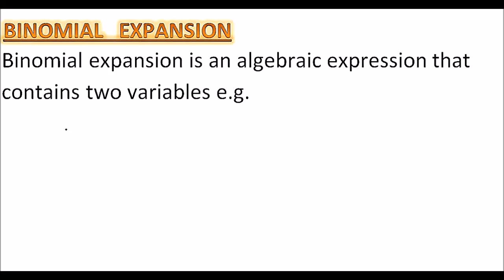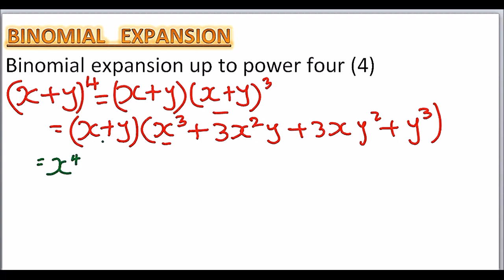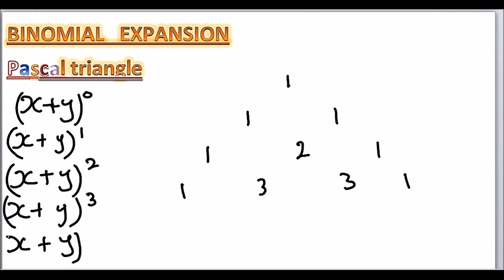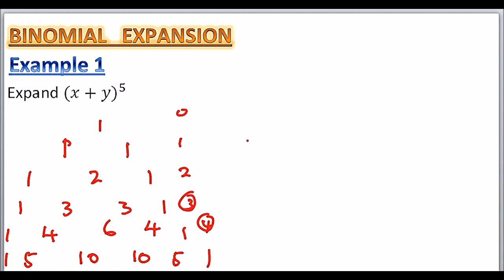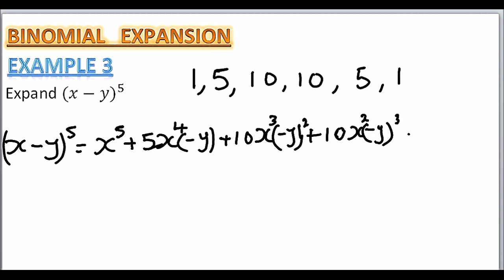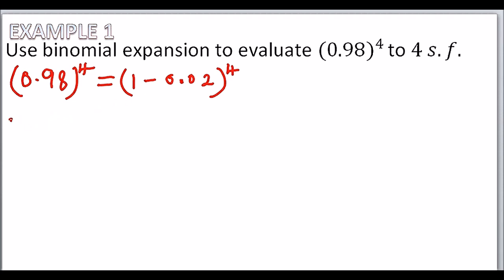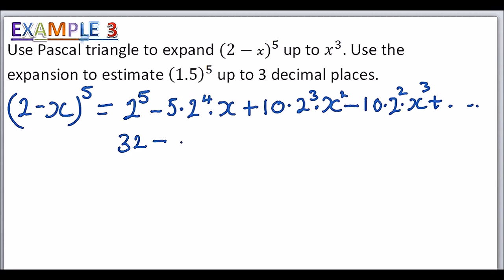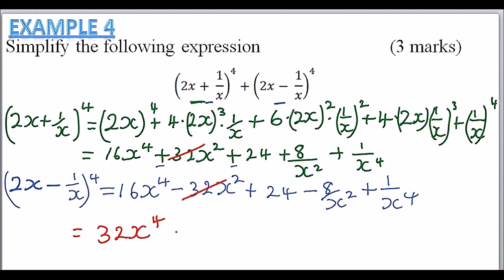BINOMIAL EXPANSION FULL TOPIC BY TICHA WA MTAA